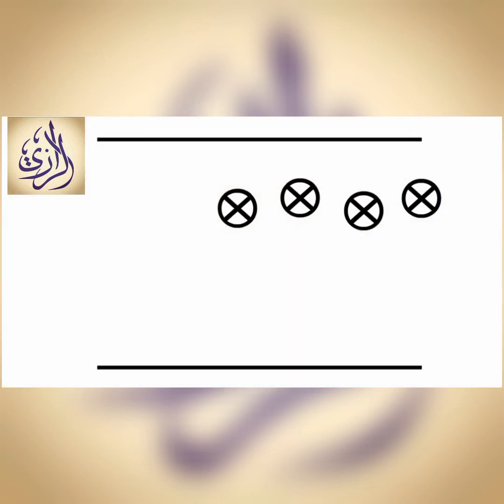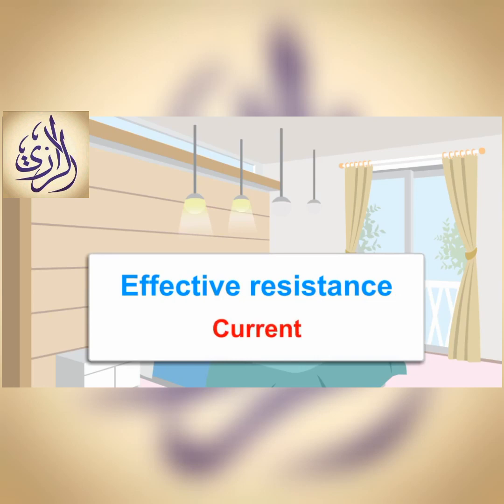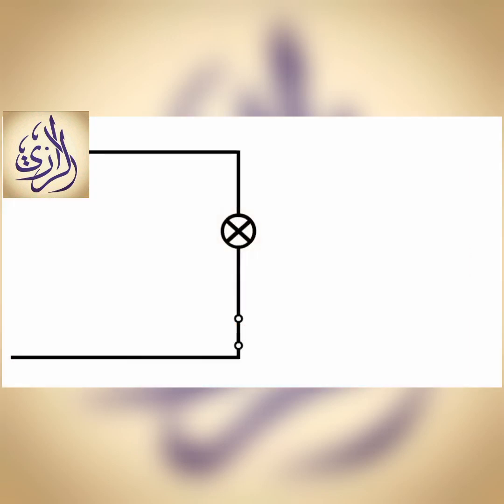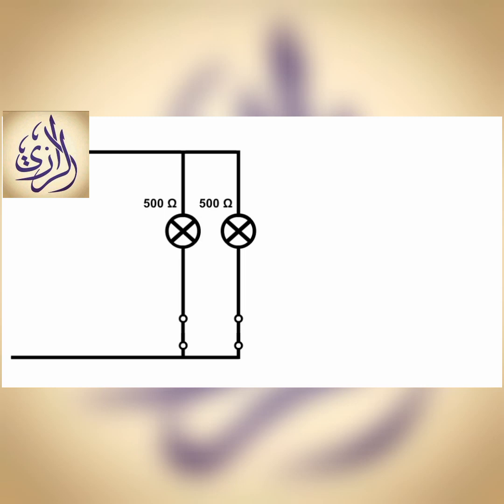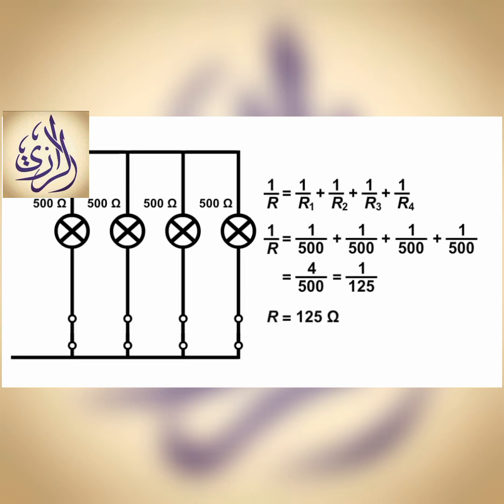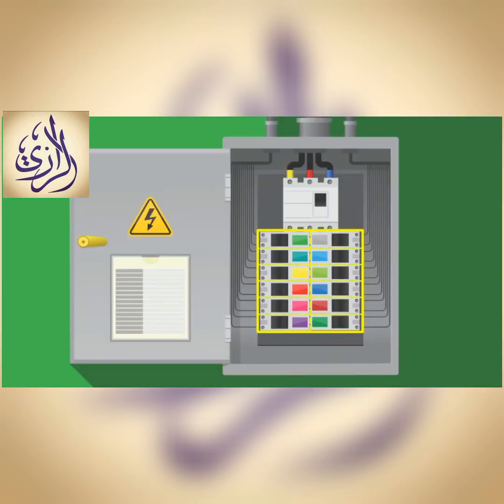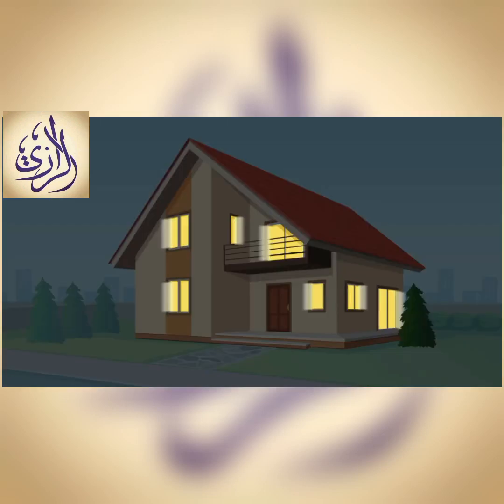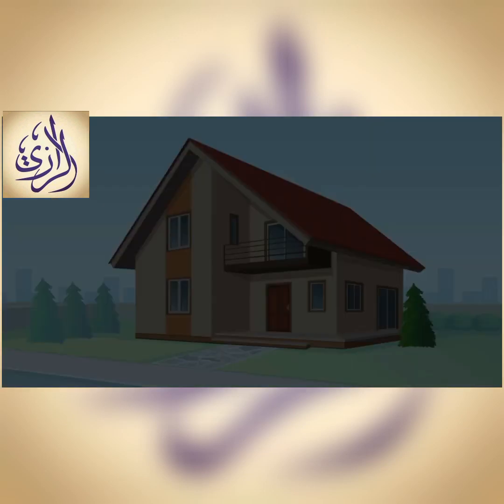parallel electric circuit